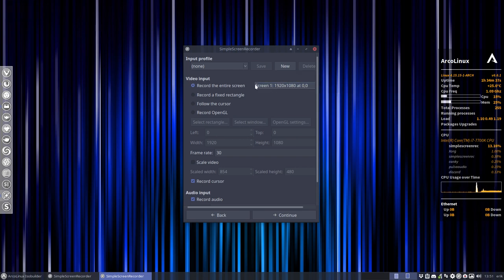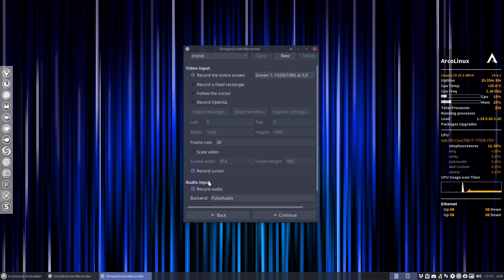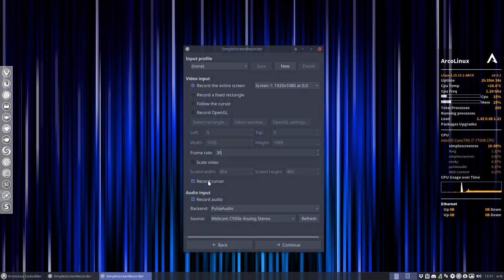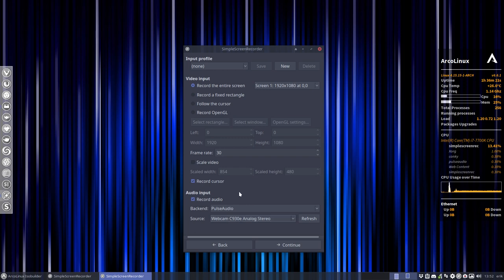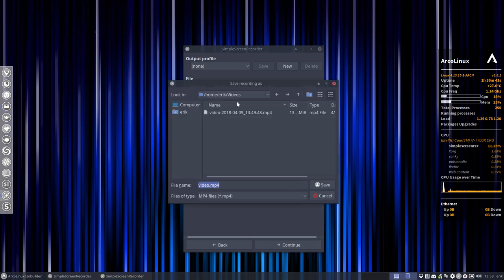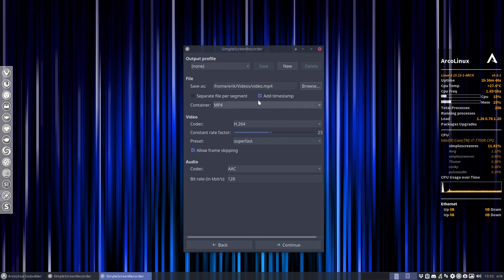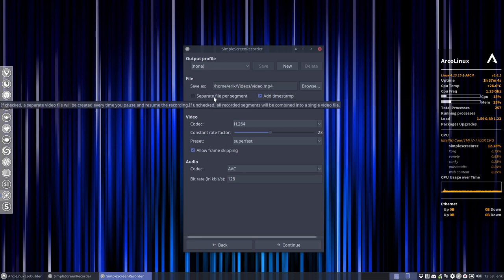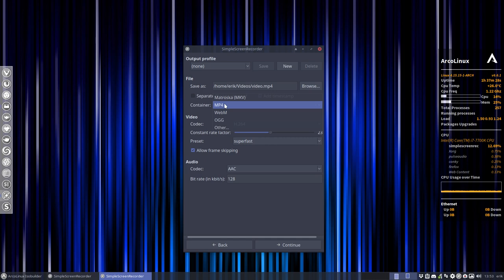ArcoLinux : 358 how to setup simplescreenrecorder to record your video's for youtube